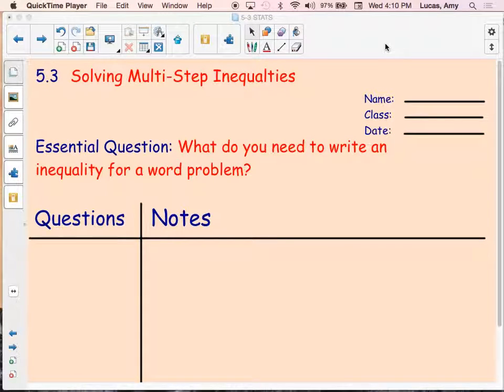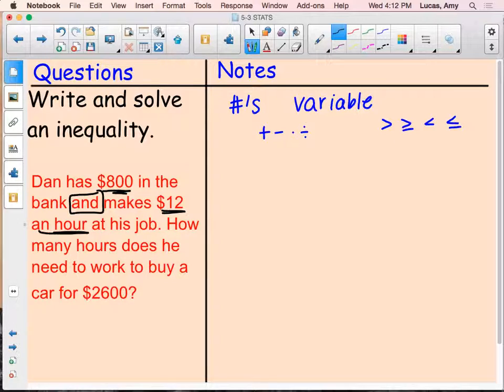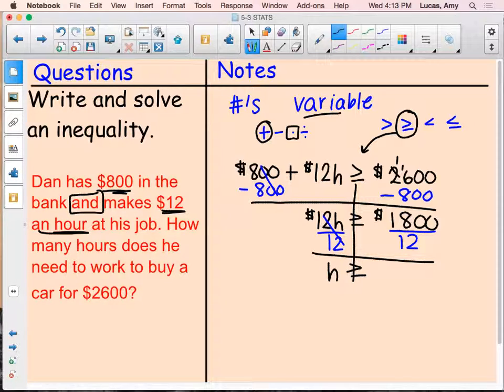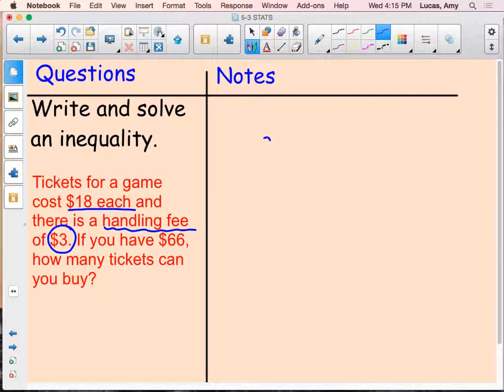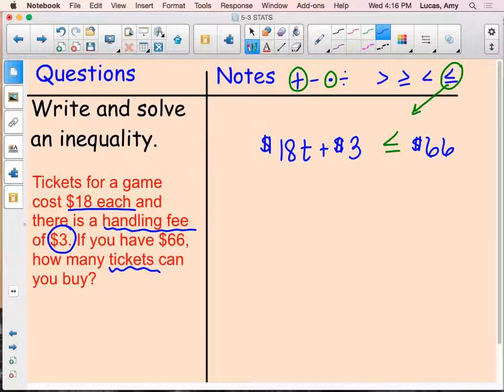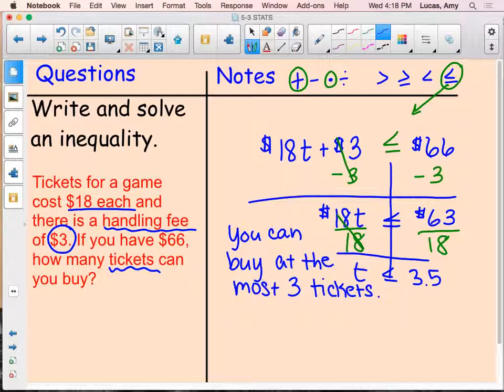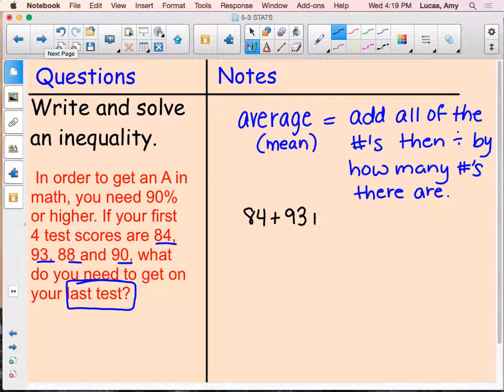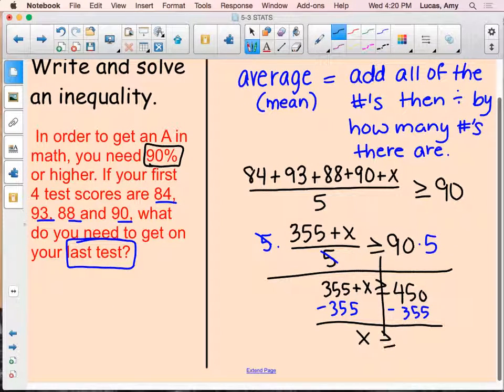5-3 Stats Day 2